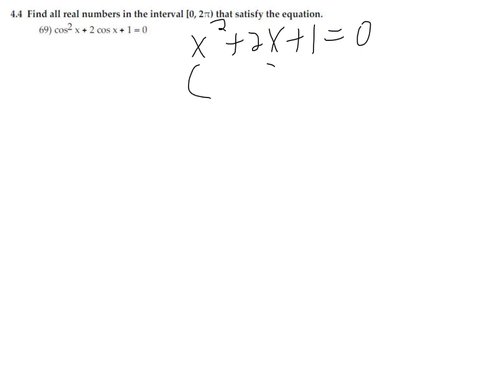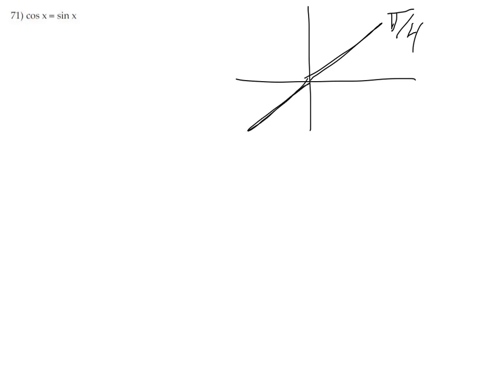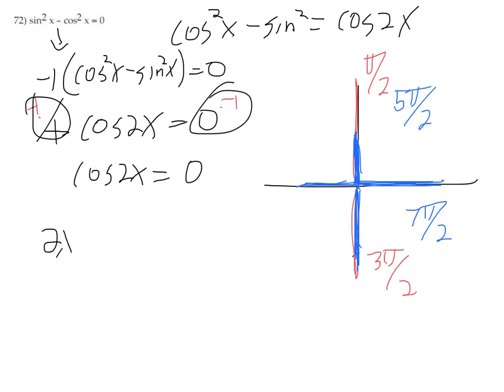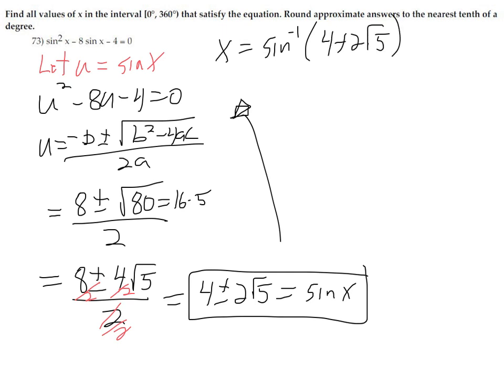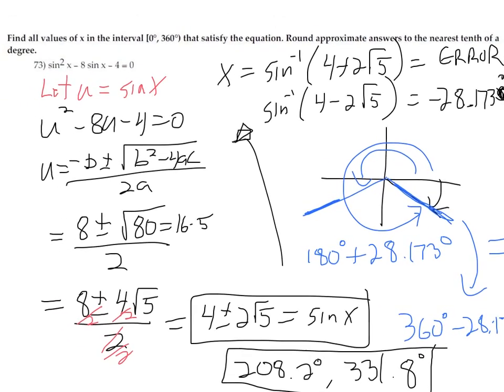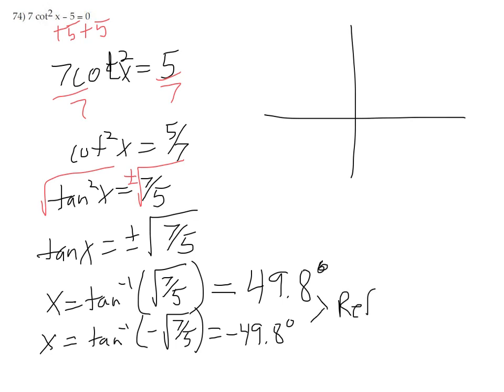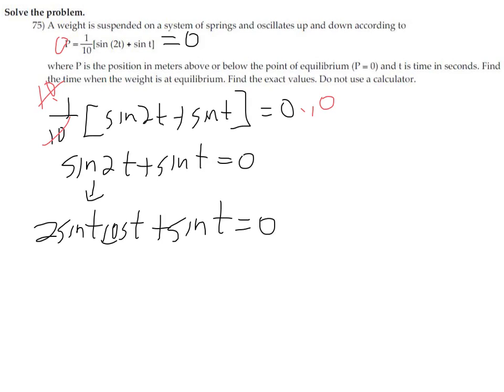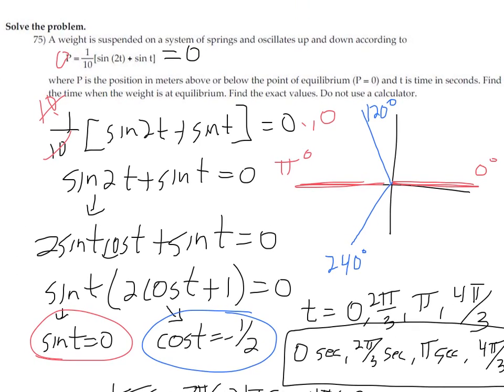1060 4 4 117